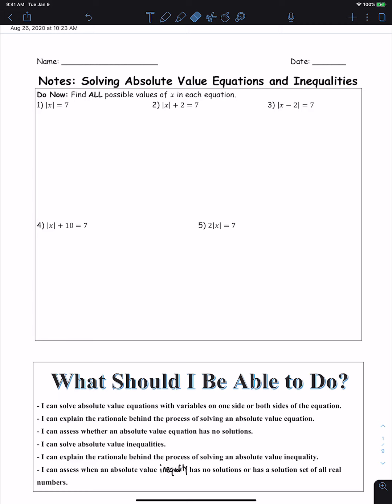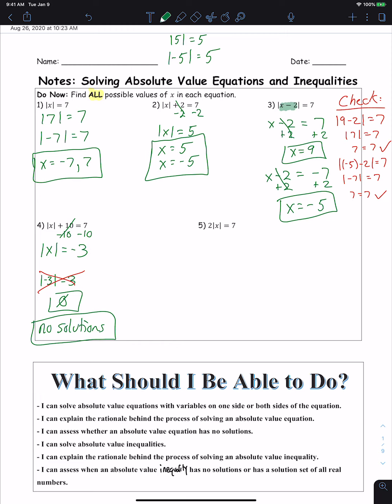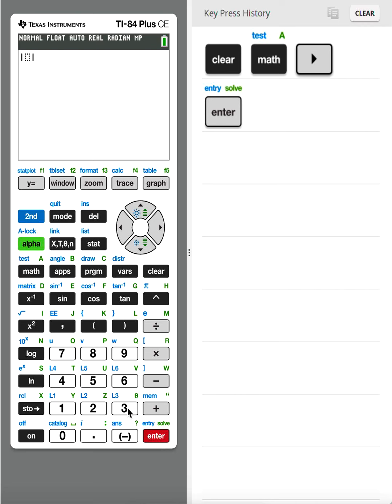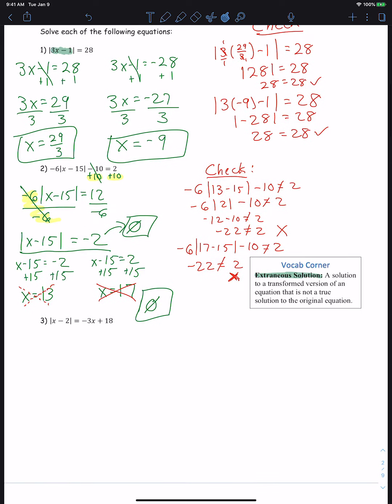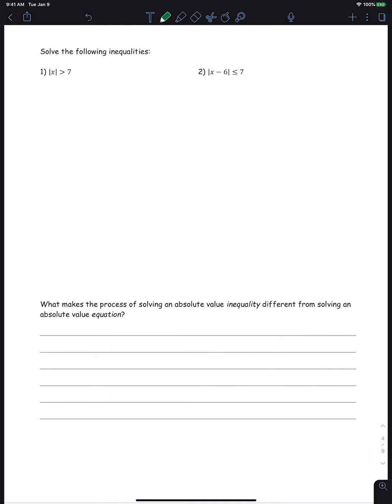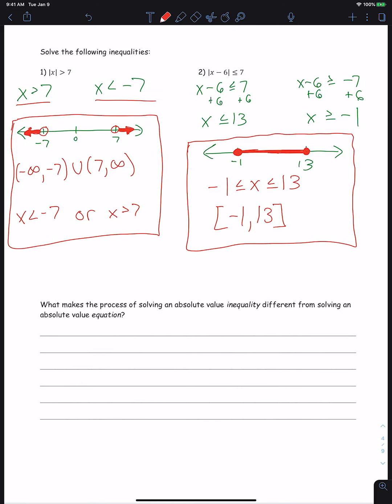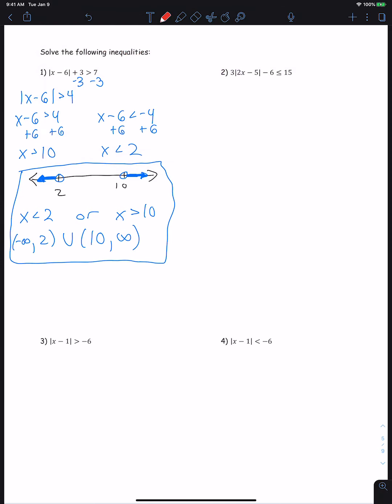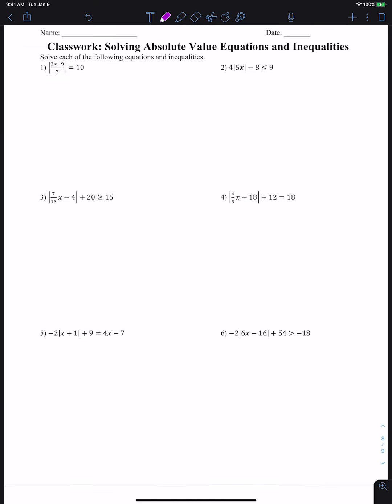Solving Absolute Value Equations and Inequalities - FULL LESSON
This is a full lesson on solving absolute value equations and inequalities. Copy of notes, classwork, and homework listed in description below.